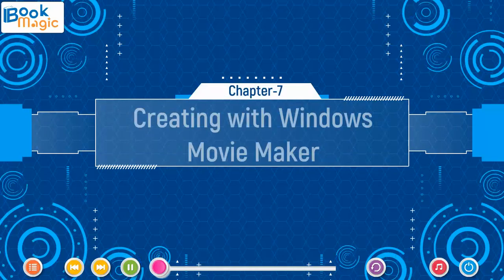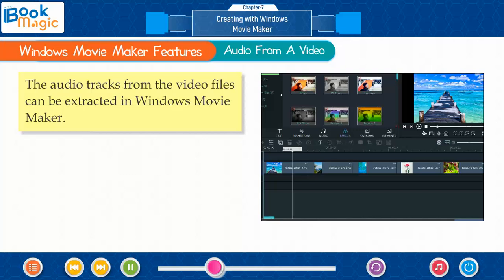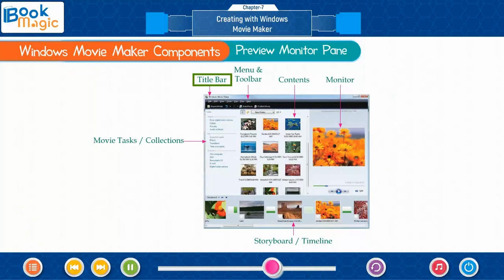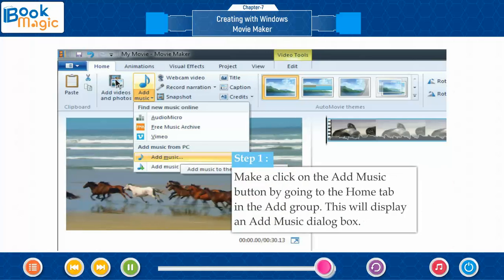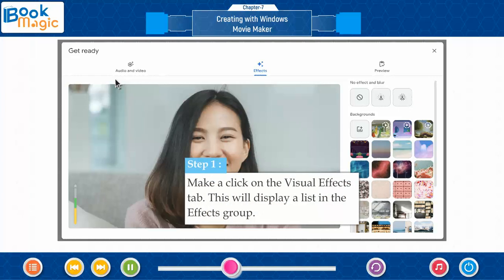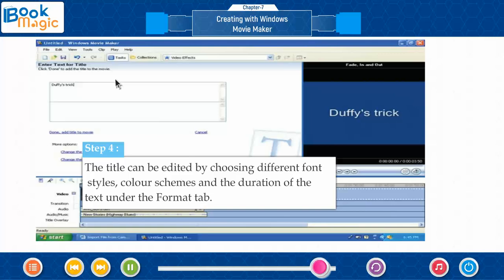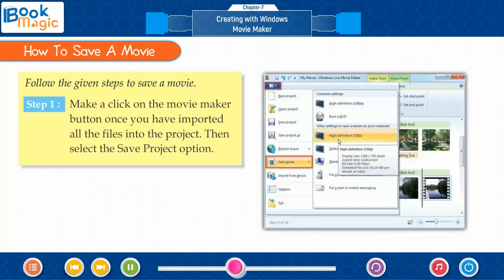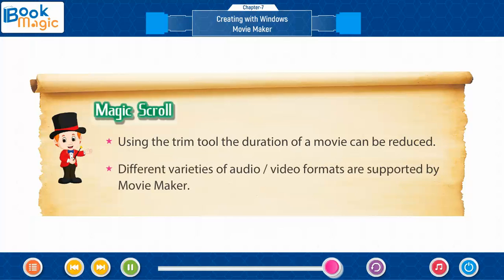Ch 7 | Book Magic | Cyber Magic | Class 8 | Creating with Windows Movie Maker | For children